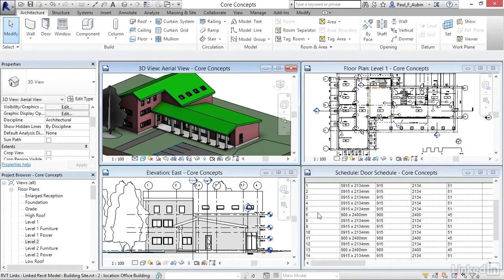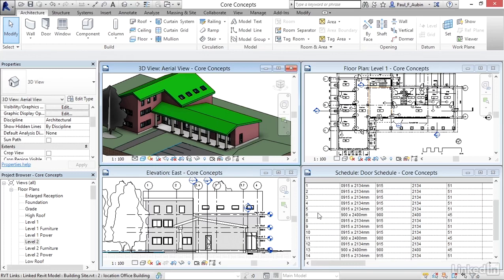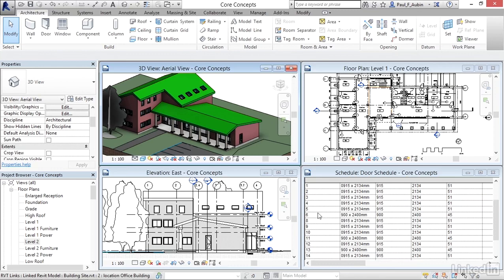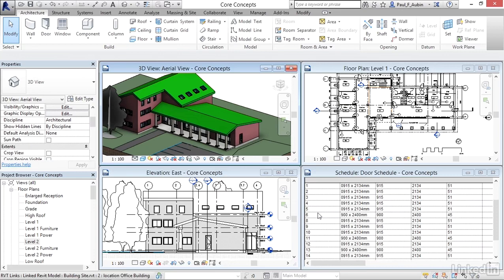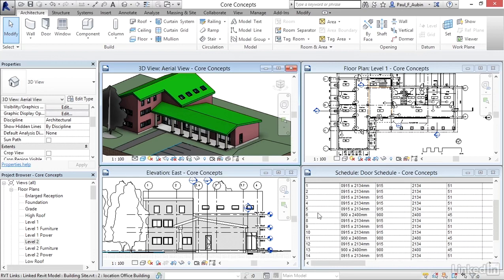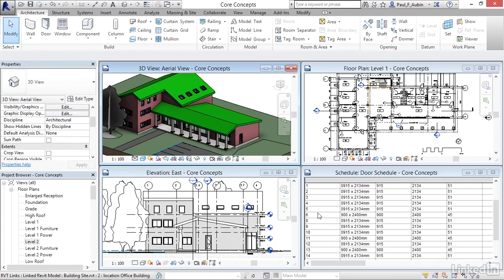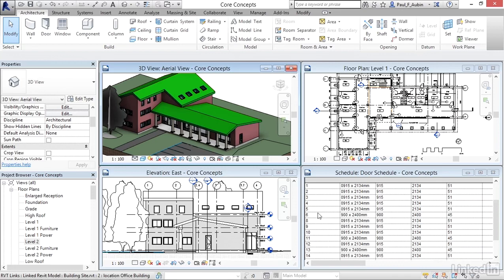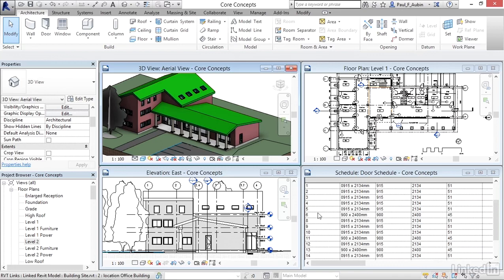Introducing Building Information Modeling bim TUTORIAL REVIT ARCHITECTURE